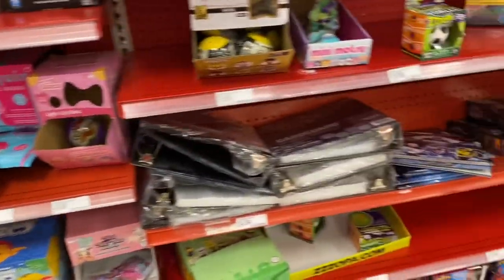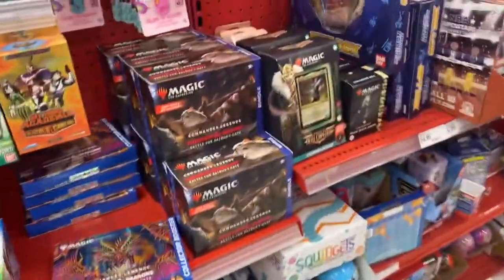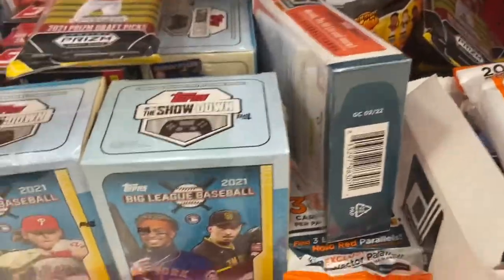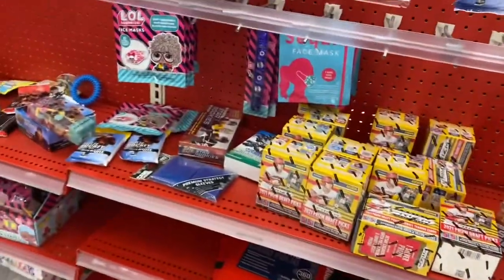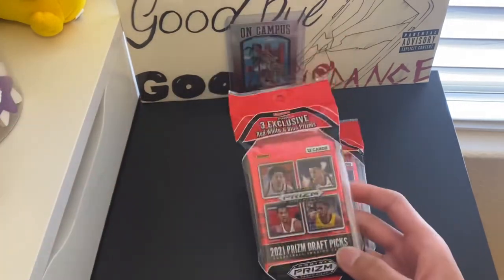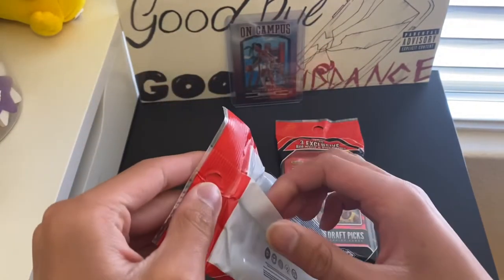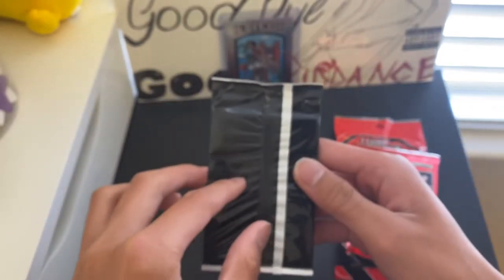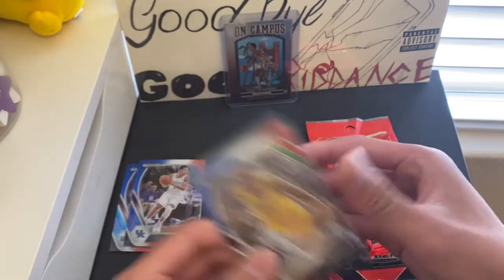Retail card hunting at Target and Walmart + 2x Prizm Draft pick cellos opening!!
Heyo! In this video I go retail card hunting at various Walmart and target stores. Ended up buying 2 prizm draft pick basketball cello packs, which I also opened his video, pulling some pretty nice cards!